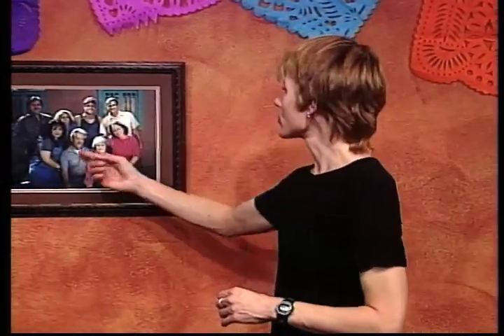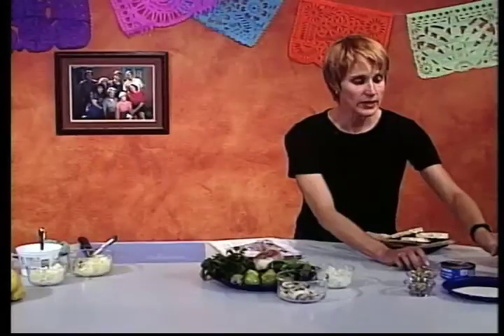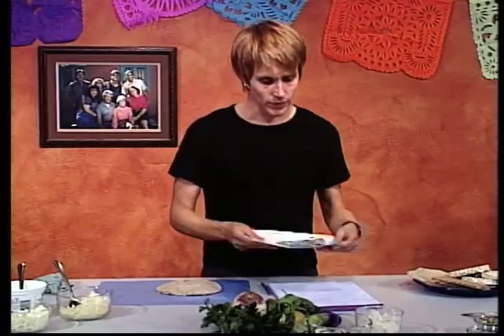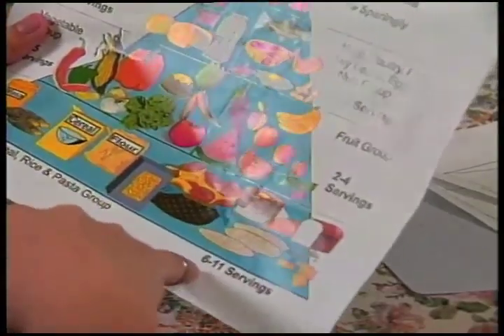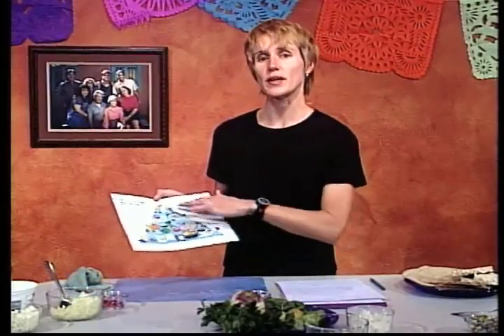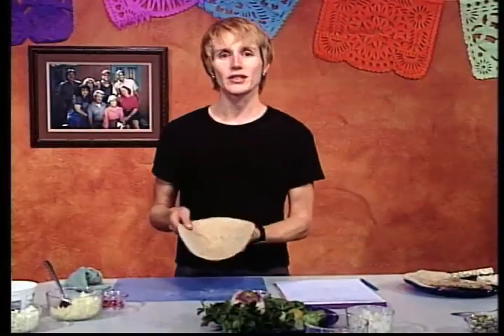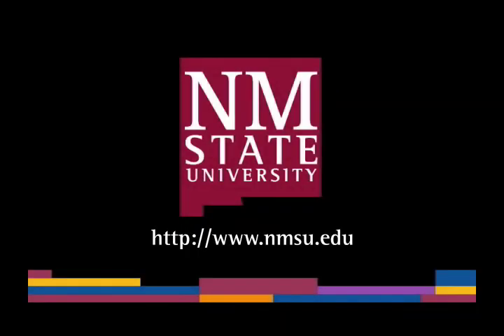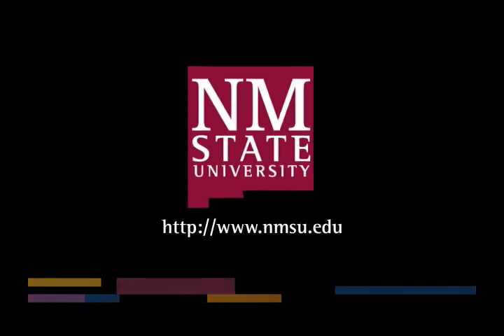Long Live La Familia (Spanish) - The Pyramid: ¿Para qué sirve?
Long Live La Familia (Spanish) - The Pyramid: ¿Para qué sirve? - New Mexico State University 2009 -   - Video furnished by Media Productions, New Mexico State University. Noncommercial use only. While Vicky Sierra gets dinner ready, her teenage daughter and niece design creative menus using the Food Guide Pyramid. Viewers discover the flexibility and usefulness of the Pyramid as they design and analyze their own menus.